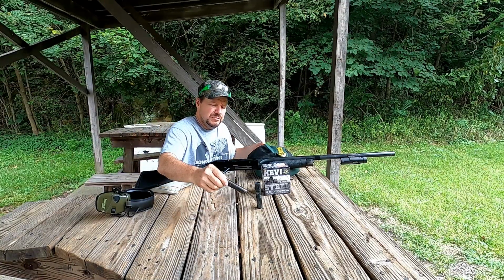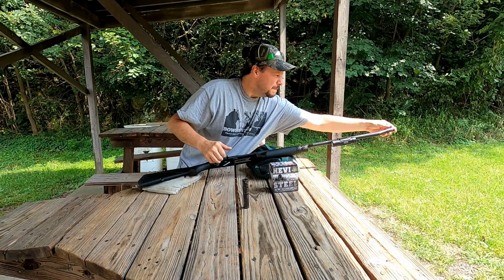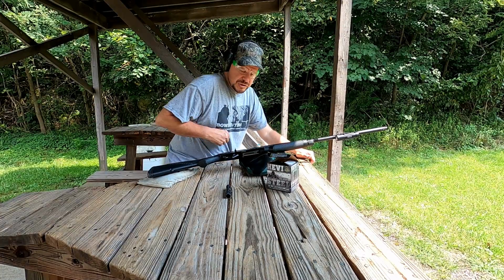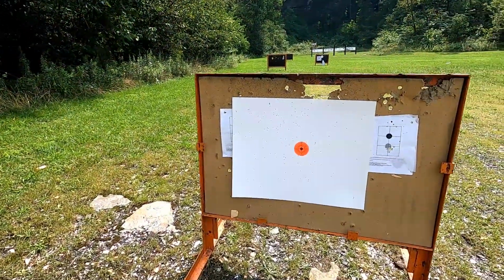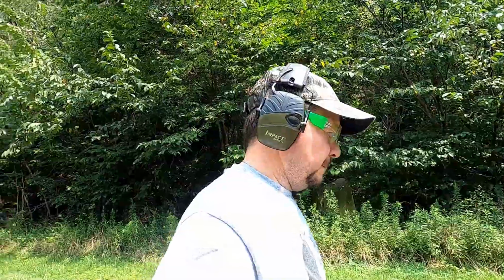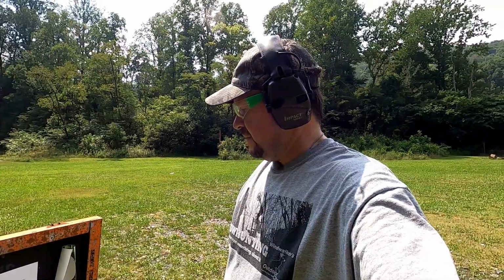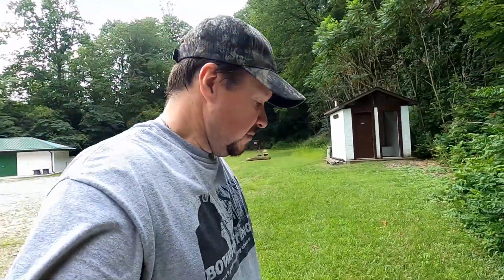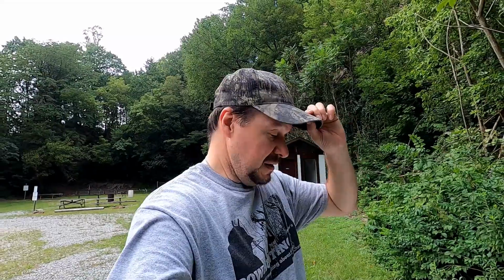Kicks High Flyer Full vs. Carlson's Cremator Mid Range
We compare two chokes, the Kicks High Flyer Full against the Carlson's Cremator Mid Range. We try them at 30 and 40.

Equipment

Hawke Vantage Scope 3-9x40 AO

Trius 1 Step clay thrower

Carlsons Cremator Choke

Easy Hit Shotgun Sight

Bayite Temperature Controller

Primos Bombshell Turkey Call

Woodhaven Black Wasp Diaphragm Turkey Call

Primos Double Bull Surround View 270

Vortex Venom

MK Unique Designs Pheasant Call

Birchwood Casey Turkey Targets

Birchwood Casey Duck Targets

Camera Equipment

Primos Trigger Stick (you'll want the tall one)

Camera Mount for Primos Trigger Stick

Victure AC920

Nikon Coolpix P950

Go Pro Hero 8 Black

Go Pro Hero 7 Black

Back Pack Camera Mount (Similar to what I use) h

Activon CX Action Camera

Canon HF G30 Kit

Sevenoak Mic Rig

TAKSTAR SGC 598 Mic

Sony Handicam CX240

Here is what you will need to use a LANC with a Sony Handicam

Libec Lanc/AV Adapter Cable

VMC-AVM1 Adapter Cable

Recommended Trail Cameras

Bushnell 2018 Aggressor

Bushnell Essential E3

Fishing Equipment

Kastaway Lures

Kastmaster Lures

Berkley Power Nymphs

Pflueger President 6925 Reel

Pflueger President Reels

Decoys

Avery Dove Decoys

Avian X HDR Jake

Avian X Half Strut Jake

Avian X Breeder Hen

Mojo Elite Series Dove Decoy

Yon can get the 4play box call from Cutting edge Game Calls

Duck Hut Wood Duck Nest Boxes

Jerky

Hi Mountain Original Blend

Hi Mountain Spicey Lime Blend

Hi Mountain Cracked Pepper and Garlic Jerky Seasoning

Hi-Mountain Sweet n Spicy

Hi Mountain Hunters Blend

Hi-Mountain Cracked Pepper and Garlic

Hi-Mountain Hickory Blend